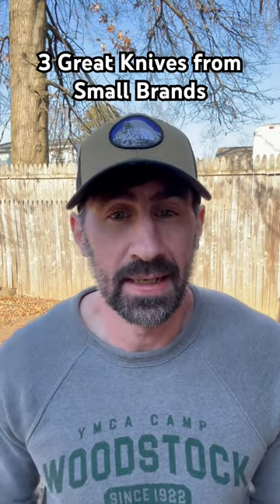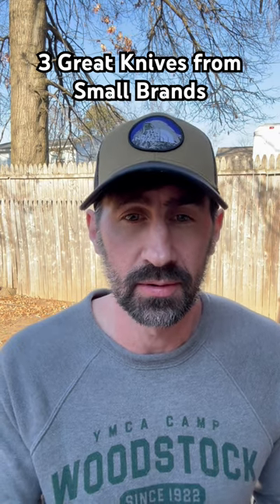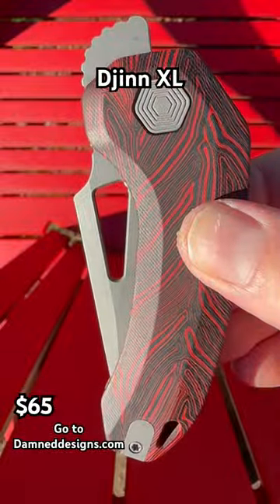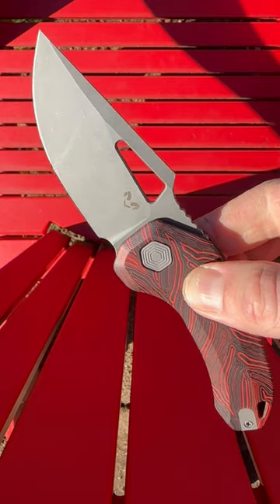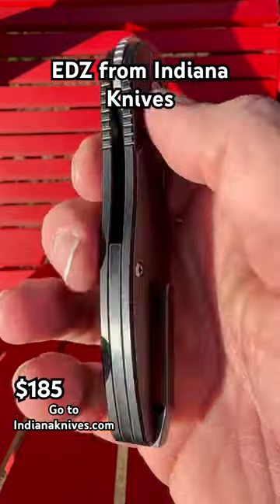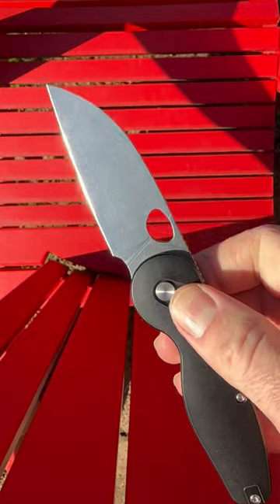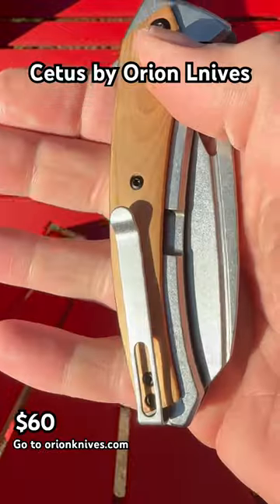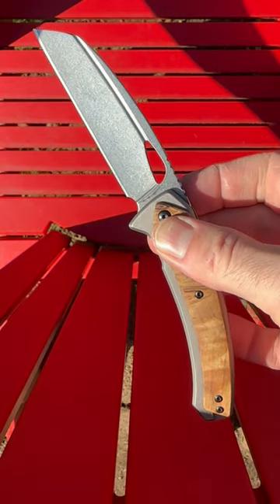3 Great Knives from Small brands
Here are 3 excellent knives from Small, independent knife companies that are worth the money.